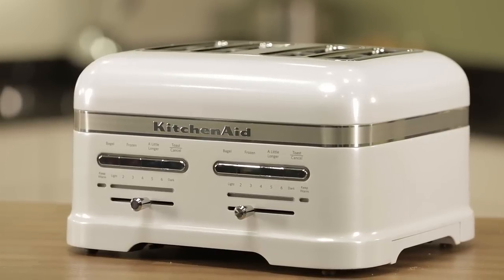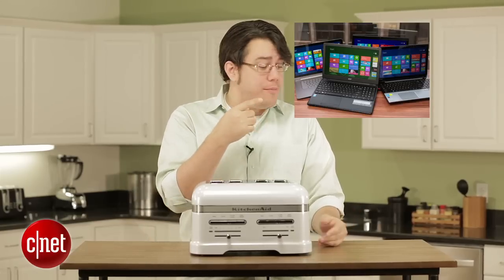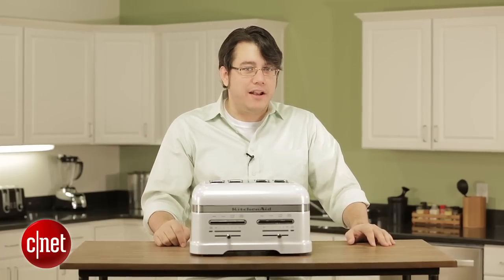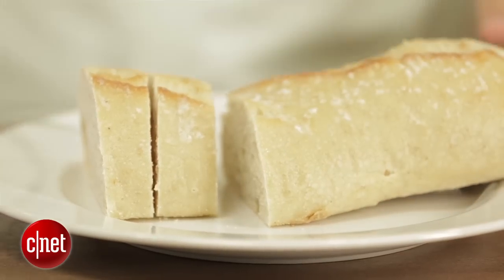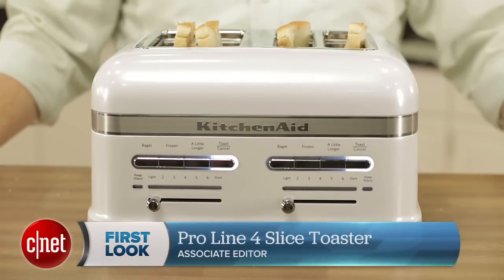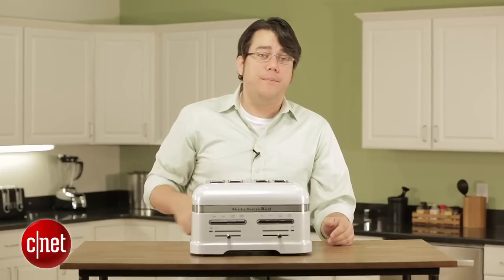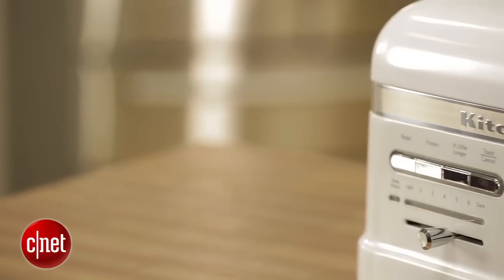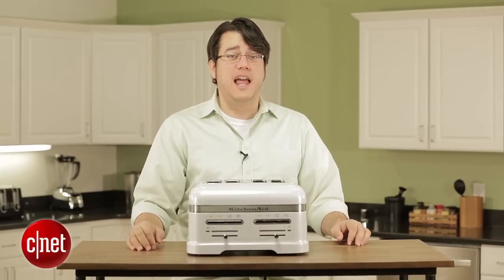The $500 KitchenAid Toaster takes you for a ride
We put this ridiculously expensive machine to the test to see if it can possibly prove itself worth the premium.